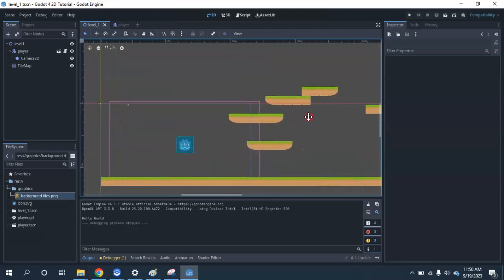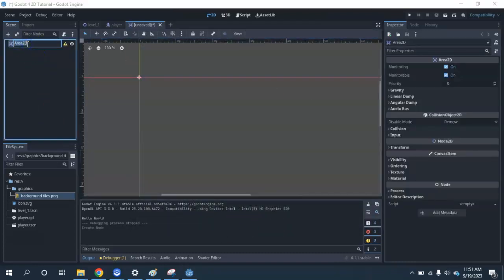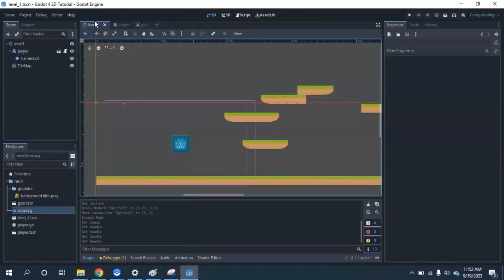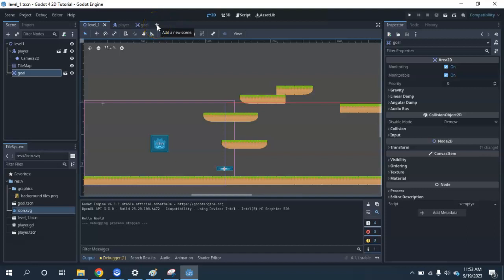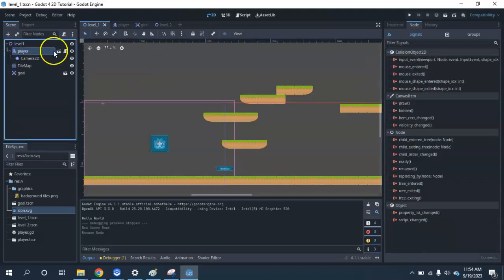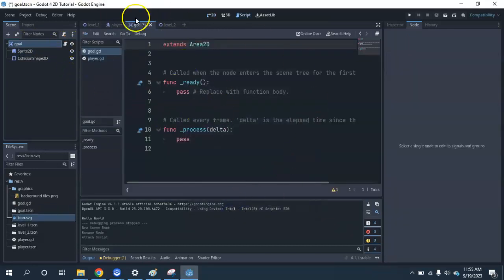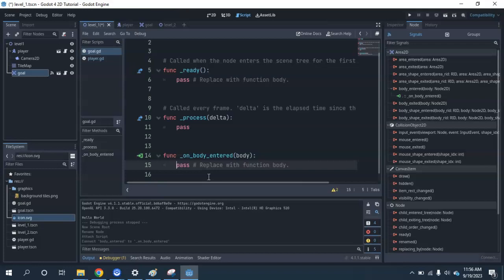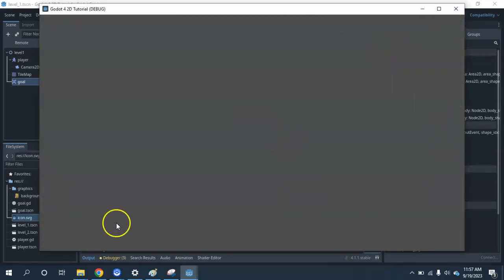Making a Goal